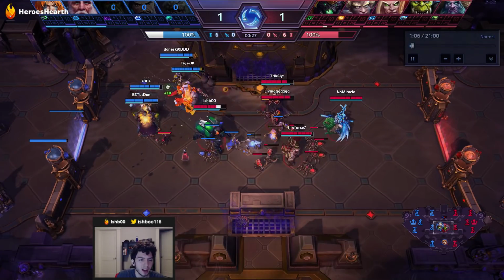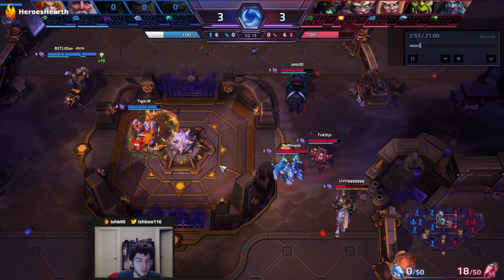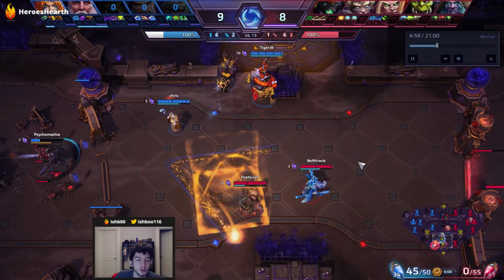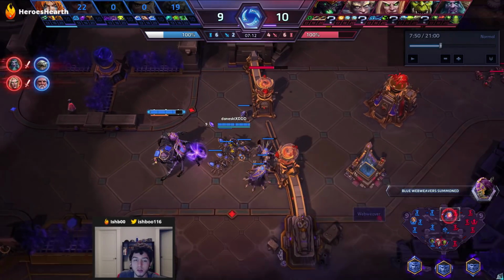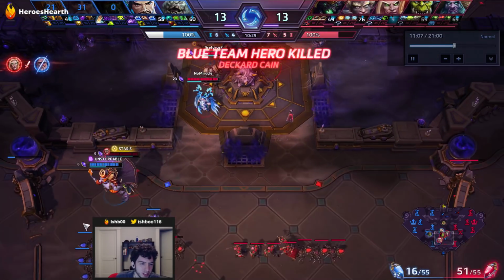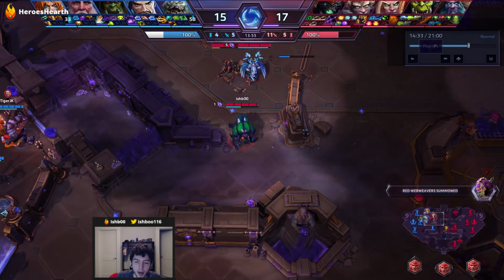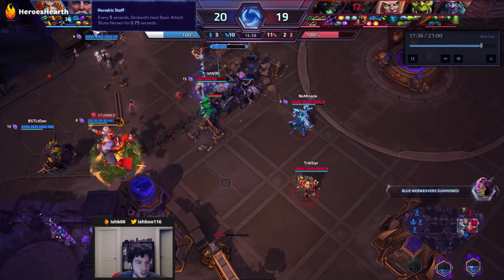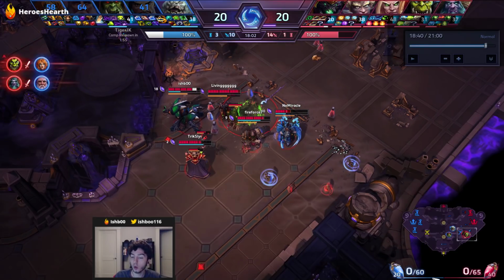Hero League Explained: Anub'arak - Heroes of the Storm (HotS Gameplay)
GM/Masters HL game of me playing Anub'arak on Tomb of the Spider Queen, broken down piece by piece for you. Enjoy!

If you like this and want more, you can find all of my content, guides, blogs, and hero builds

That should be all for now. As always, I hope you enjoyed the video and have a nice day!
-ishb00